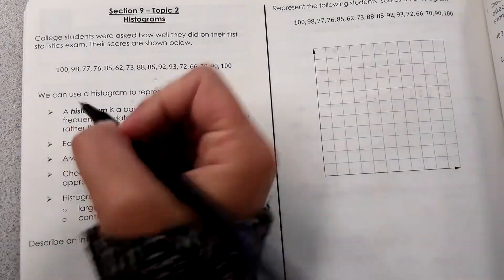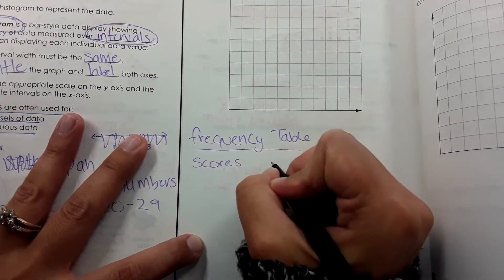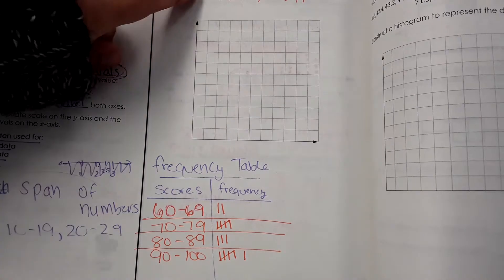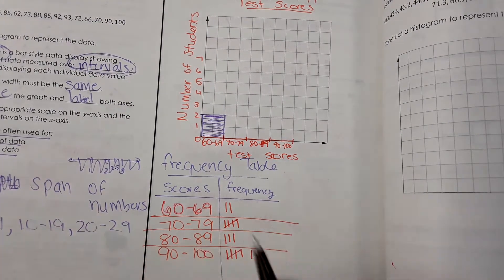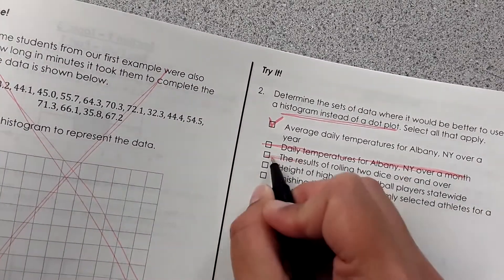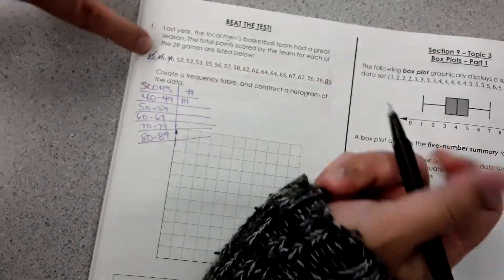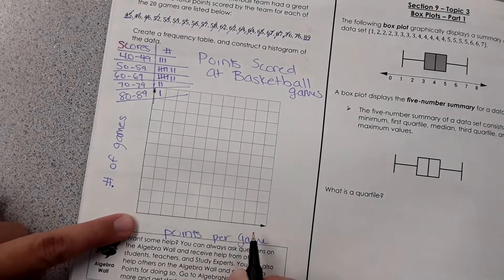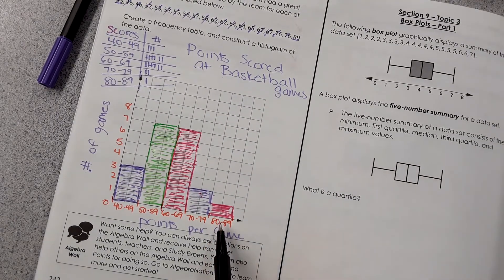Algebra Nation Lesson 9-2: Histograms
Lesson on 12/2/2020 in Liberal Arts Math